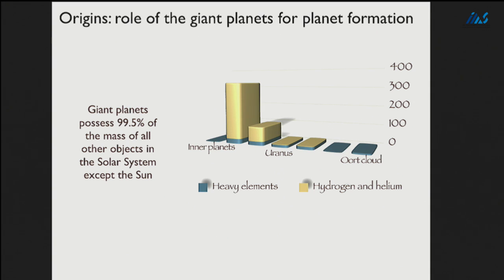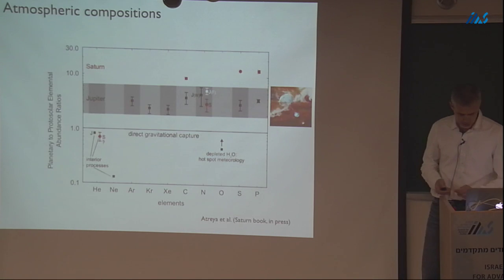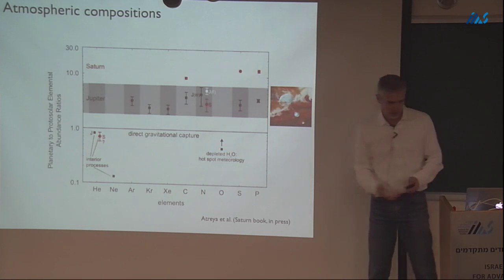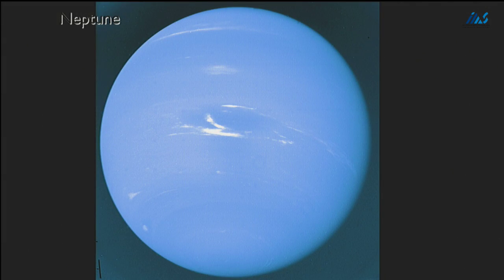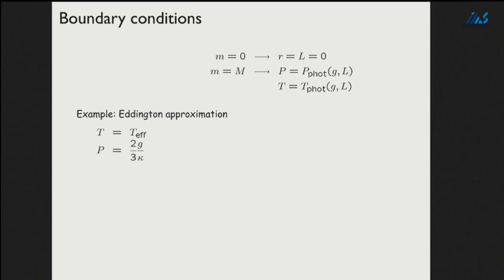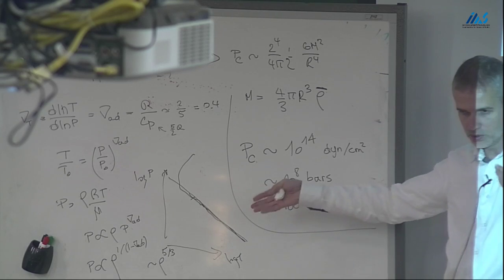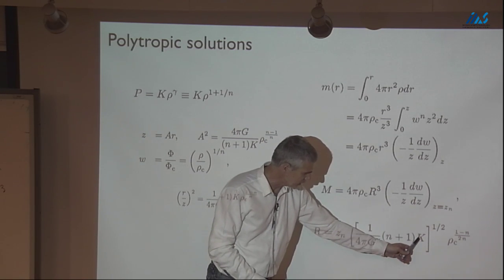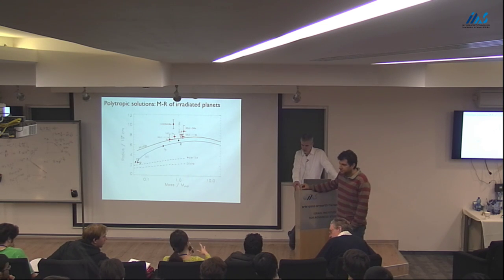Tristan Guillot (Observatoire de la Cote d'Azur) Internal Models I